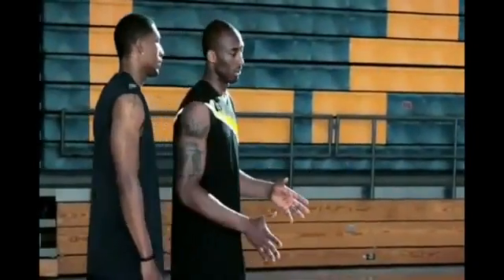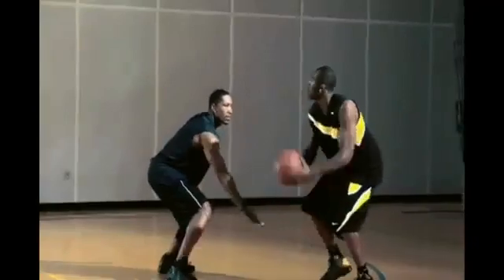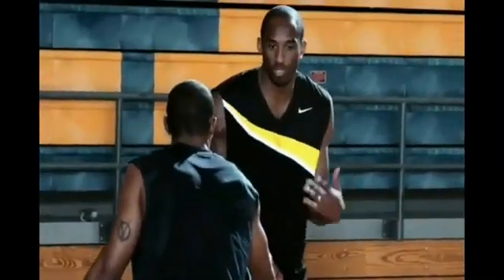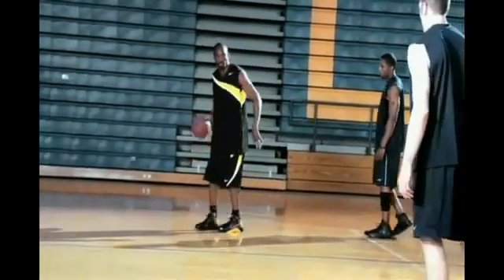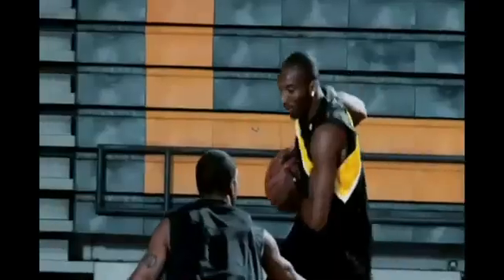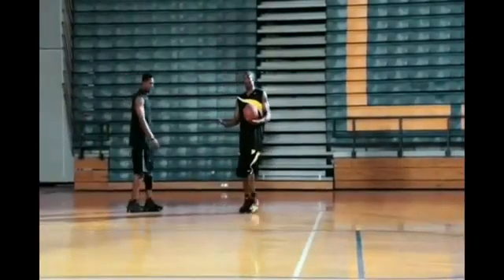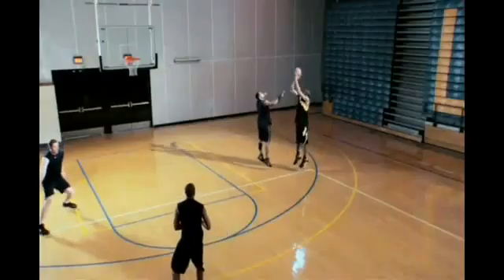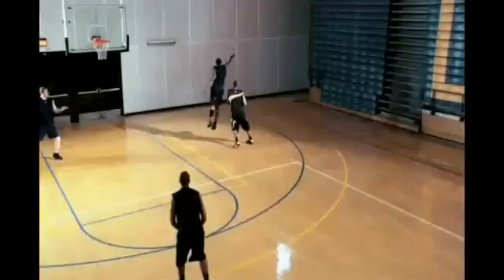Basketball-Lesson: Kobe Bryant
NBA-Star Kobe Bryant teaches his most used and useful moves!